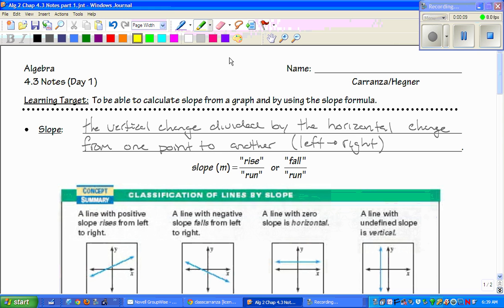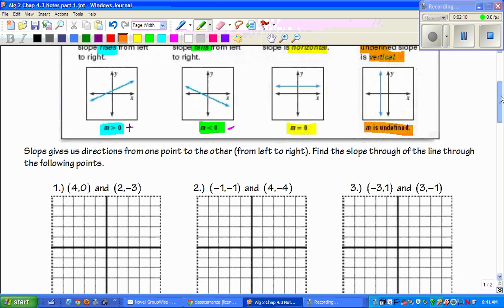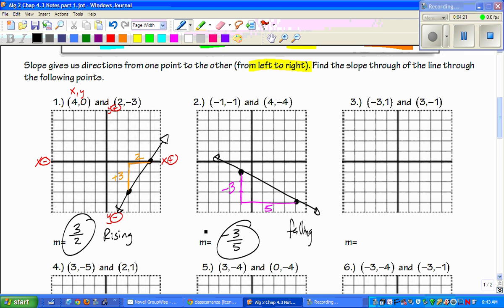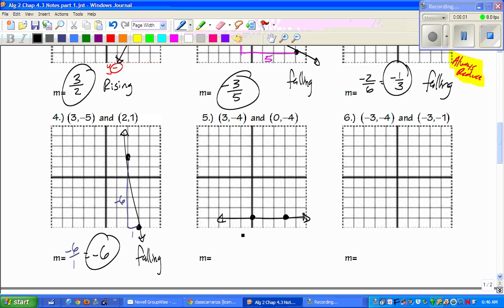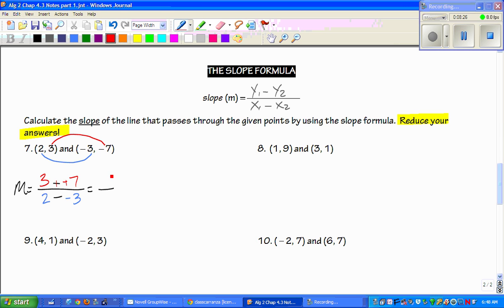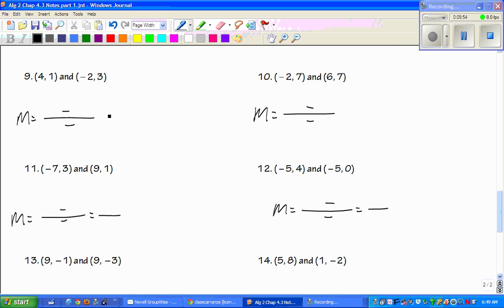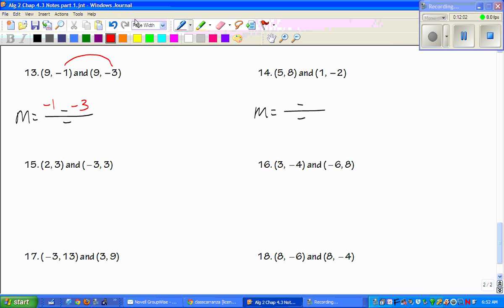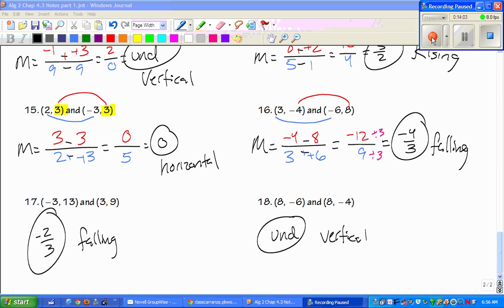AT Algebra 2 Chap 4.3 Notes day 1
ATHS Algebra 2 - Chap 4.3 Notes part 1 - Slope Formula - Ms. Carranza & Mr. Grice's Algebra 2 Class